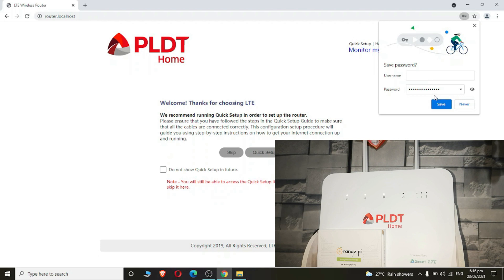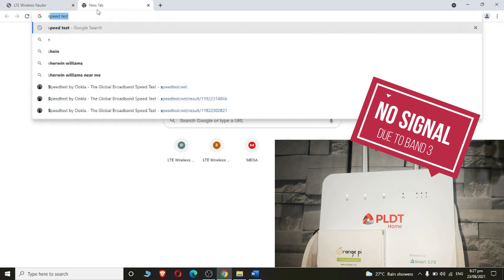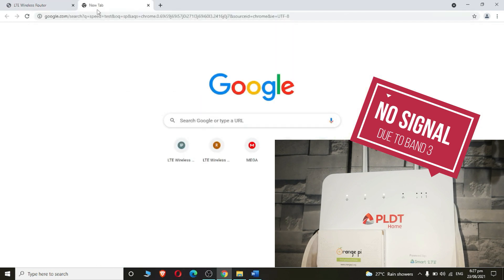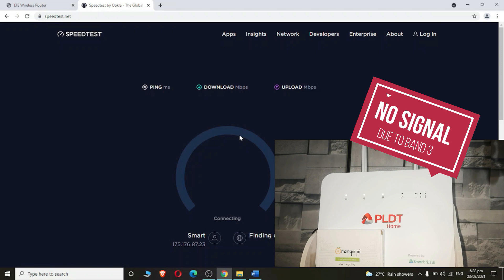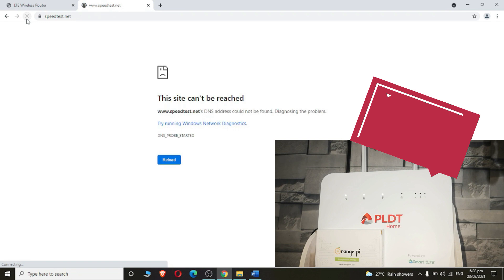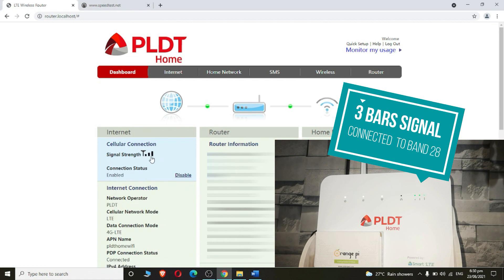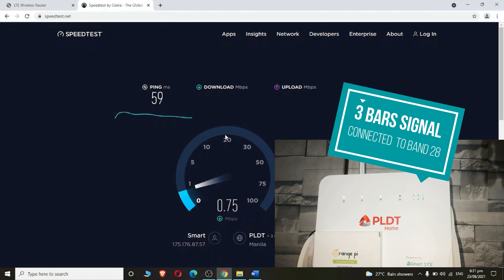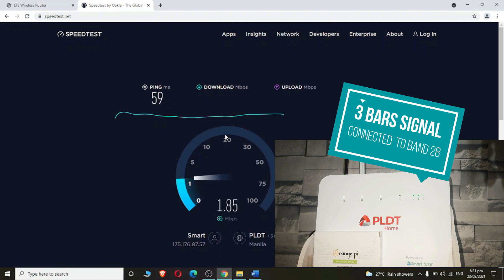PLDT R281 CAT6 Boosteven Band Locking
Sana SMART huwag nyo e block to kasi kayo lang din naman masisira, bakit? yong modem nyo po nag auto konek sa mahihinang band kaya need ng user nyo ng band locking lalo na sa mga congested at bukirin na area. Gusto lang naman namin ng magandang koneksyon ng internet at band locking lang ang paraan at sana po sa susunod nyong update mas madali na sa user ang pumili ng band. Thanks po!